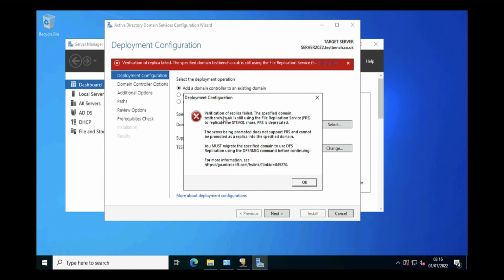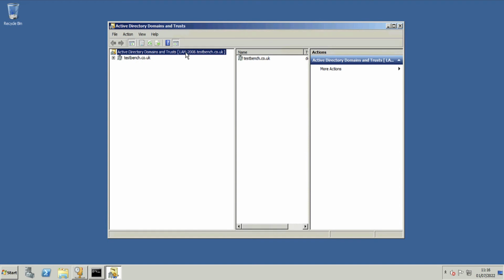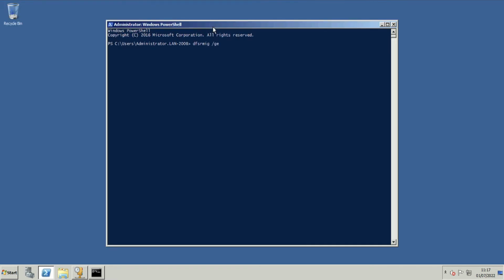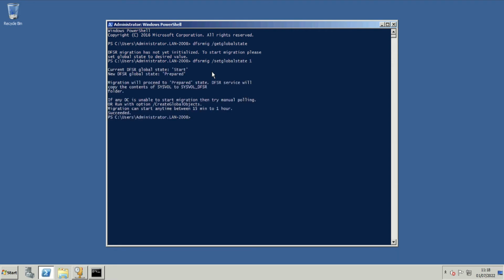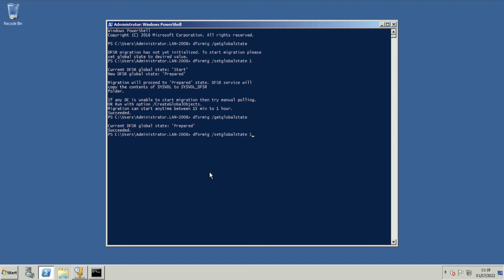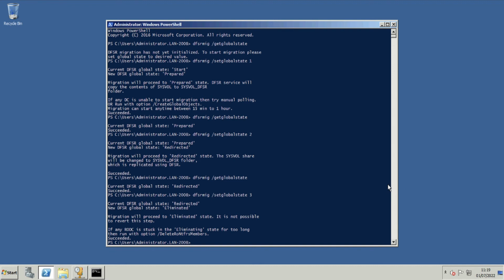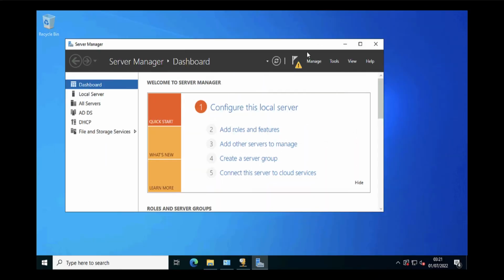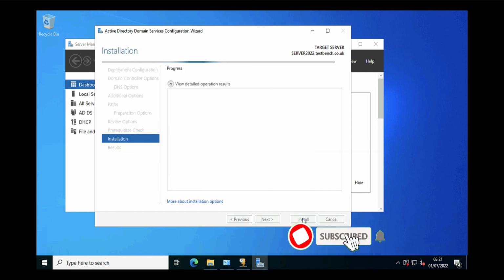DC Promotion fails ‘FRS is Depreciated’